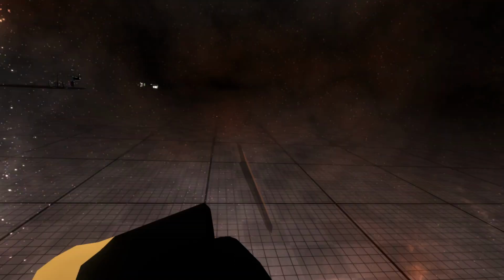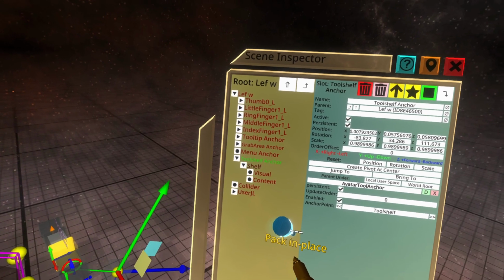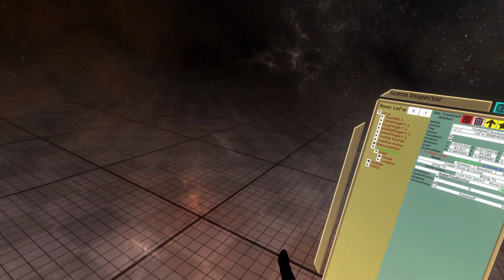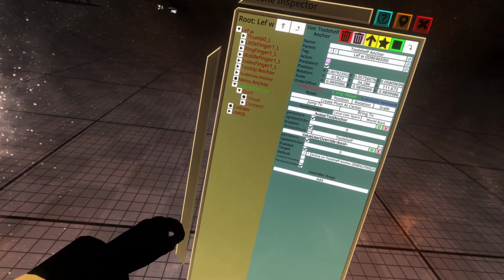OLD Neos Tutorial: Tool shelves - The fastest multi-tool in the west!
I often get questions, comments or even frustration about why tool shelves exist in Neos and what they are for. Here's a complete overview, including why I use them and find them to be faster than multi-tools.

00:00 Introduction
00:16 What they look like
00:21 How they are positioned/how to move them
01:12 How to use Tool shelves for tools
02:20 Making a tool shelf longer for MOAR SPEED
02:44 Using tool shelves as storage
03:19 How to hide them for you/other users
04:56 Creatively positioning them
05:19 Conclusion